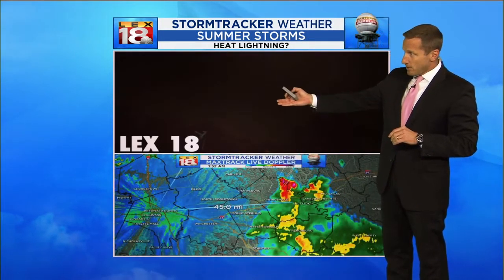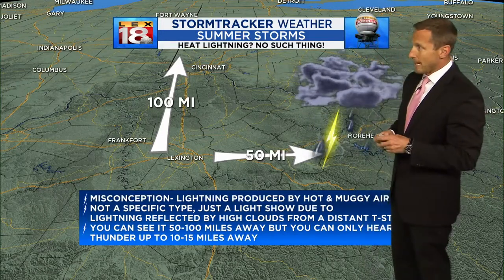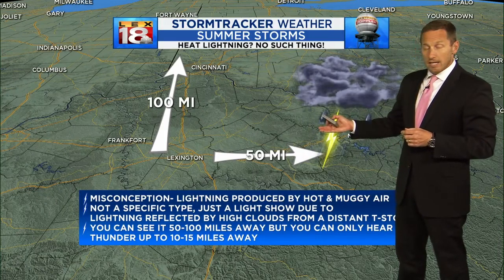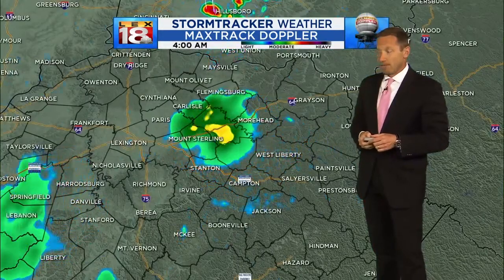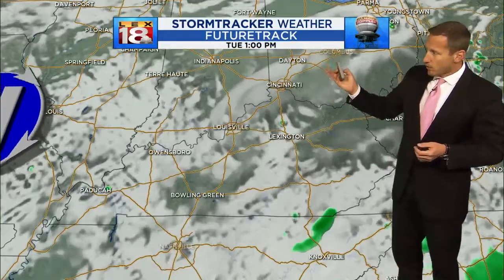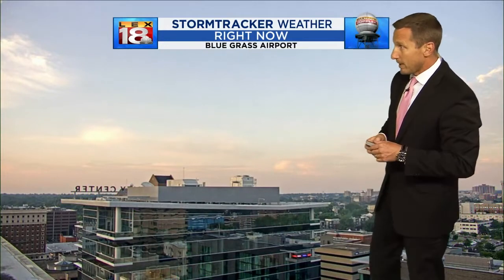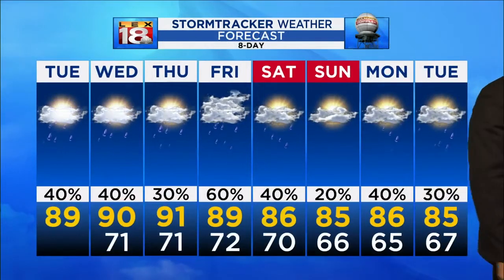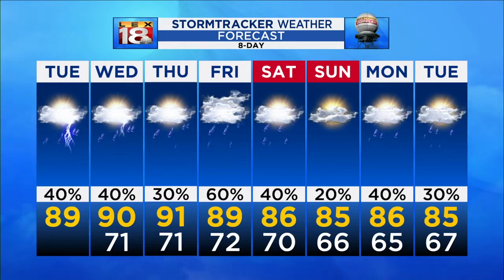Sunrise Weather: July 7, 2020